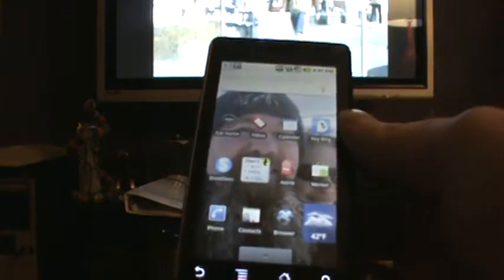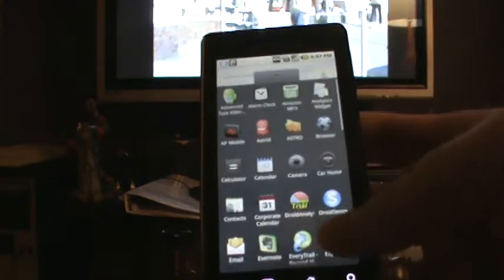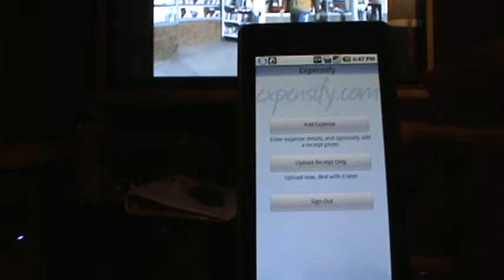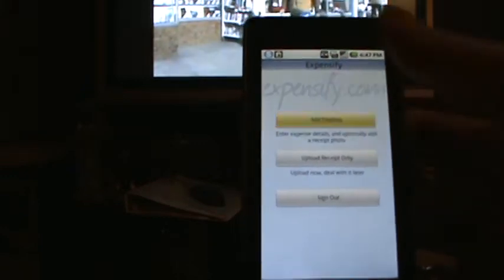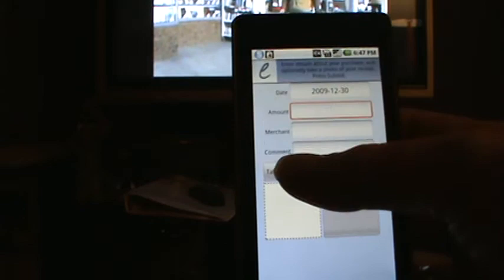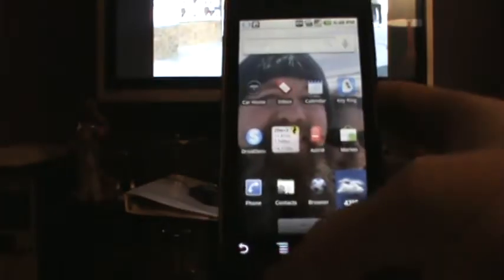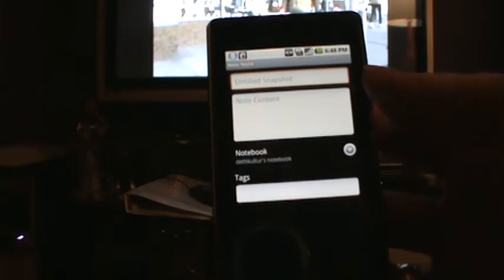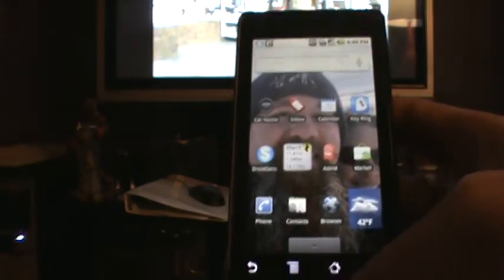Expensify on the Doird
I UPDATED THE REVIEW FOR EXPENSIFY... please look at my vids and go to the updated one. Testing the Expensify app out, which I'd like to use... having issues on the Droid though, as you can see.